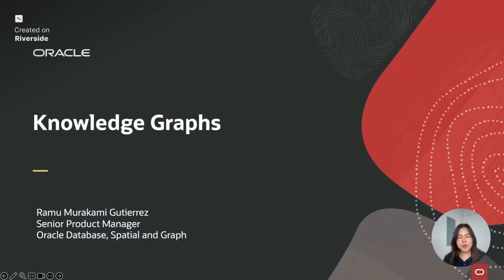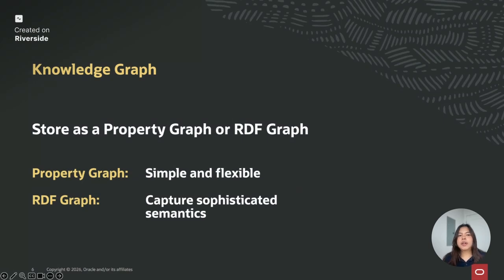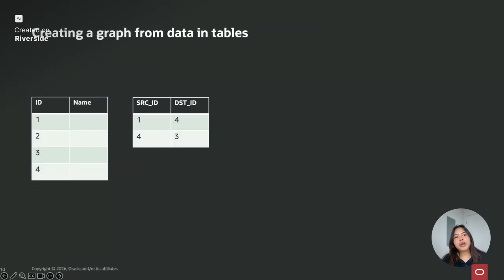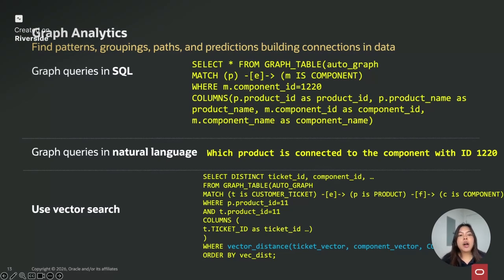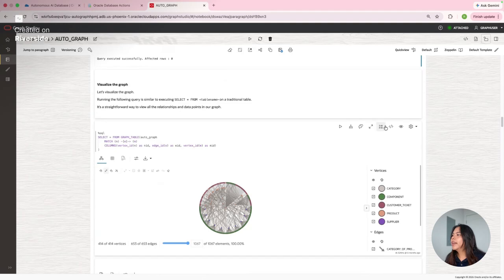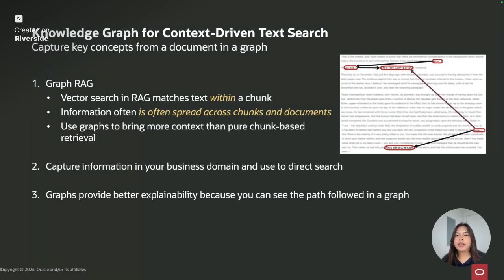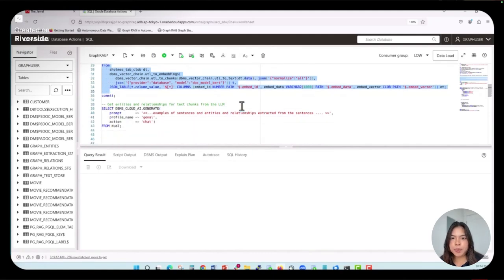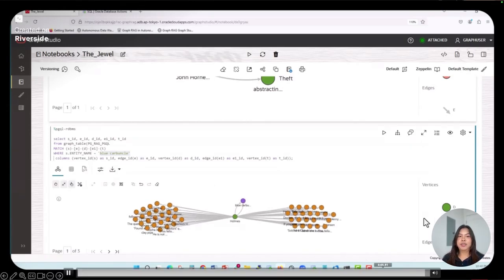DevStandup #25 - Knowledge Graphs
⚡ Episode #25 of DevStandup features Ramu Murakami Gutierrez, Product Manager at Oracle, diving into the world of Knowledge Graphs and how they power more intelligent, explainable AI systems.

In this session, Ramu breaks down complex concepts into clear, practical insights—bridging the gap between raw data and meaningful, connected intelligence. From foundational graph ideas to real-world AI applications, this talk is designed to be both accessible and impactful.

In “Knowledge Graphs”, Ramu walks you through how to turn connected data into smarter systems.

Here’s what Ramu covers:

🧩 What Graphs Are (and why they matter)
Understand how graph structures model relationships and reveal patterns that traditional data models often miss.

🧠 From Graphs to Knowledge Graphs
Learn how adding context, meaning, and structure transforms simple graphs into powerful knowledge systems.

🤖 Knowledge Graphs in AI
Explore how knowledge graphs improve reliability, transparency, and explainability in modern AI applications.

🔎 Introduction to Graph RAG
See how knowledge graphs enhance Retrieval-Augmented Generation (RAG) by providing richer, more relevant context.

🚀 From Data to Intelligent Applications
Get a clear path for integrating graph-based thinking into your own AI workflows and products.

This episode is perfect for developers, data practitioners, and product thinkers looking to better understand how connected data can unlock smarter, more trustworthy AI.

📣 Want to be our next speaker?
Share your experience and be part of the DevStandup community!

🔔 Follow DevStandup for more practical dev talks on AI, data systems, and real-world innovation.